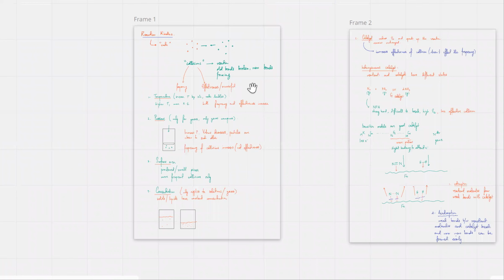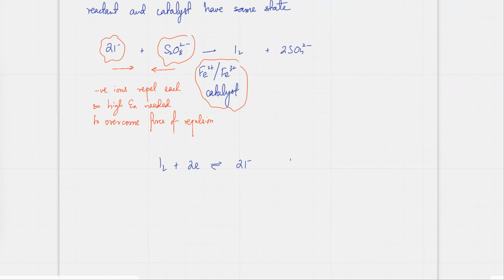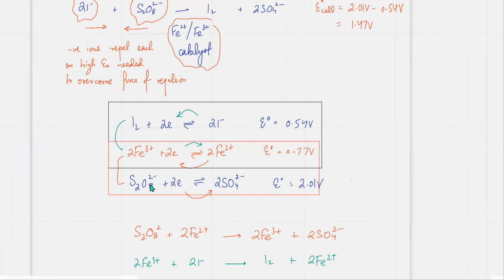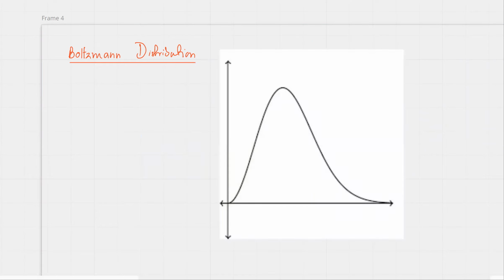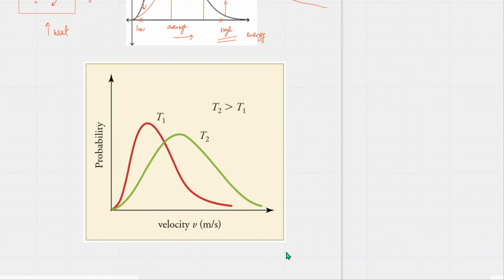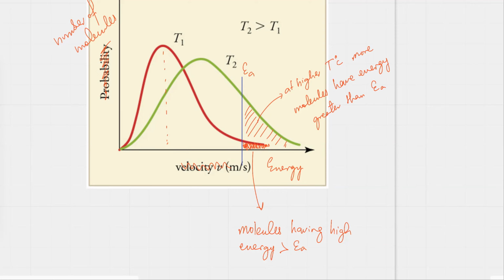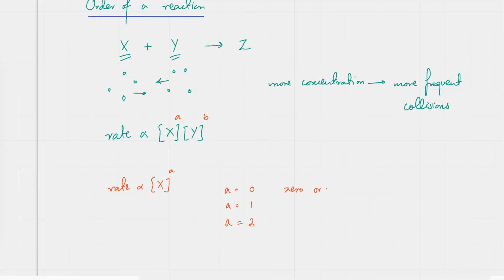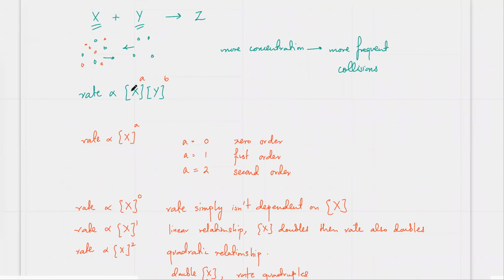31 August 2021 - A2 Chemistry - Reaction Kinetics - Catalyst - Iron as Catalyst - Boltzmann constant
31 August 2021 - A2 Chemistry - Reaction Kinetics - Catalyst - Iron as Catalyst - Boltzmann constant
Reaction Kinetics
Chemical kinetics, also known as reaction kinetics, is the branch of physical chemistry that is concerned with understanding the rates of chemical reactions. It is to be contrasted with thermodynamics, which deals with the direction in which a process occurs but in itself tells nothing about its rate.